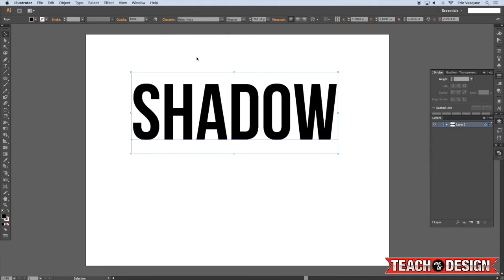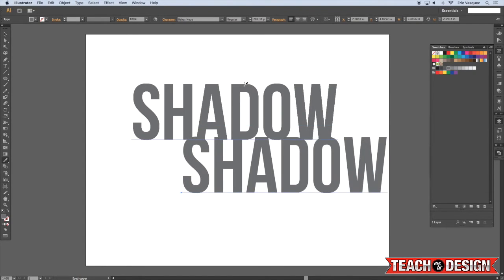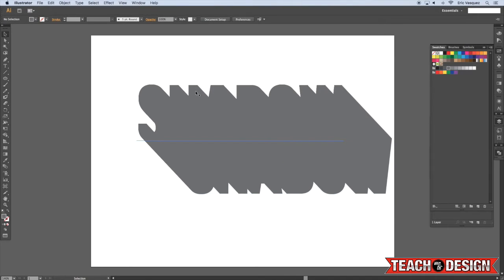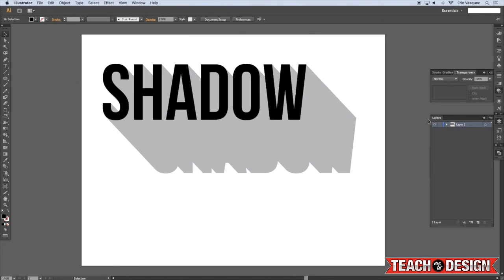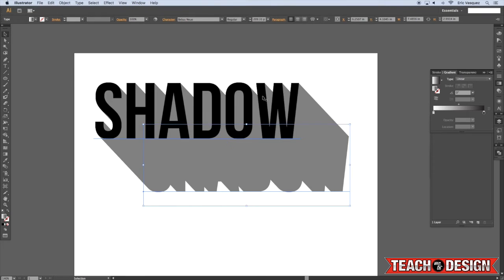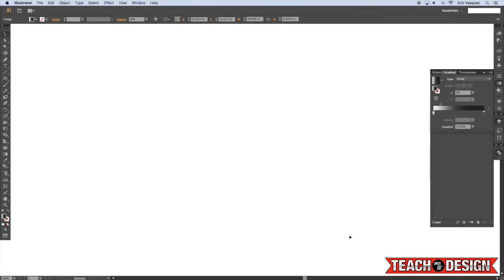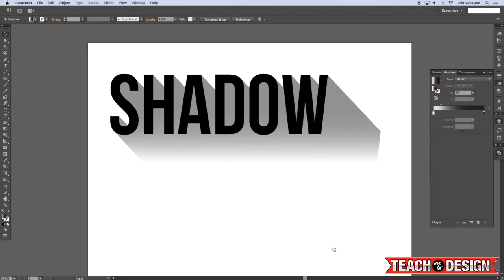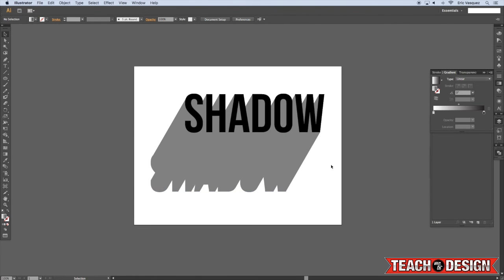Illustrator Tutorials: Create a Long Shadow Effect in Illustrator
Sign up for the chance to win a design critique and Q&A

In this tutorial I will be showing you how to create a long shadow effect in Adobe Illustrator. This technique will add a lot of depth and visual interest to your type, and it is an effect that can be used in many ways with shadows that go in different directions. You can apply these same techniques to different types of shapes as well as logos.